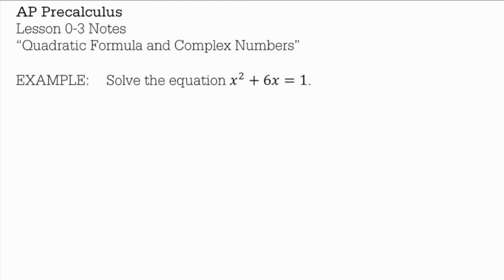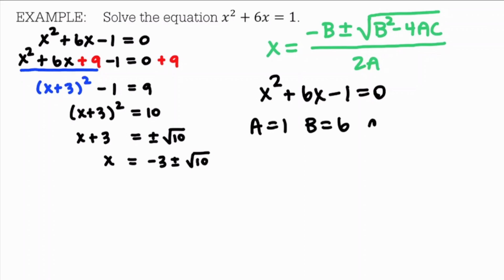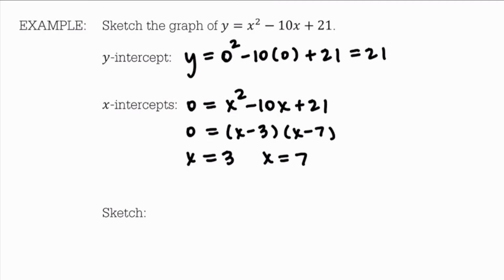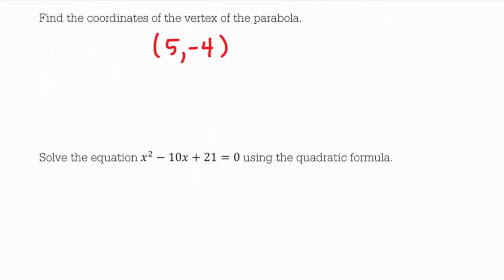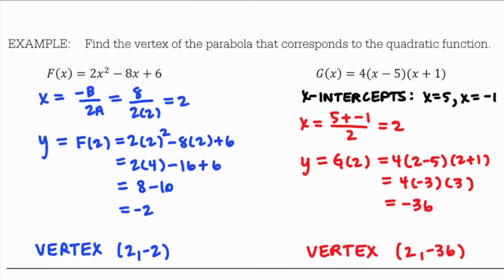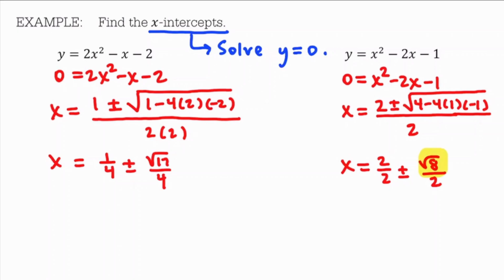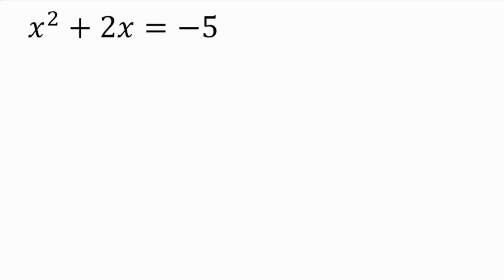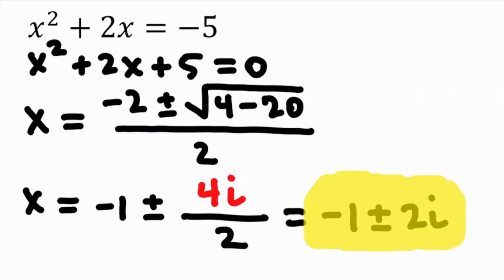Quadratic Formula and Complex Numbers